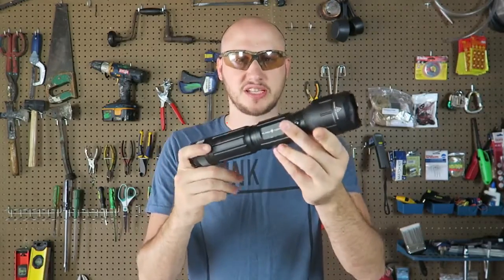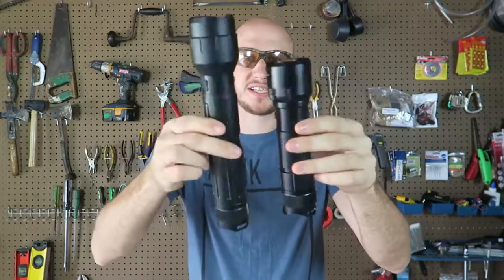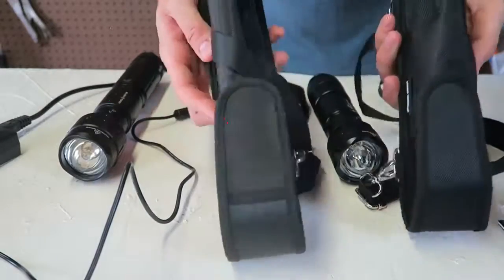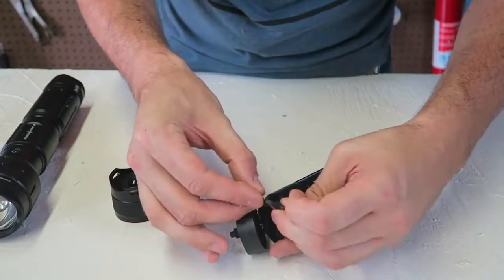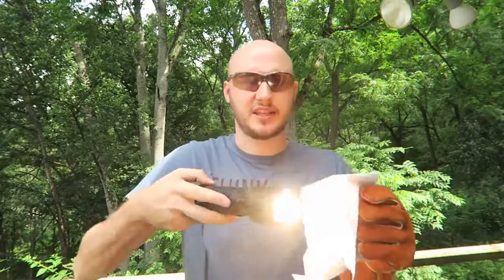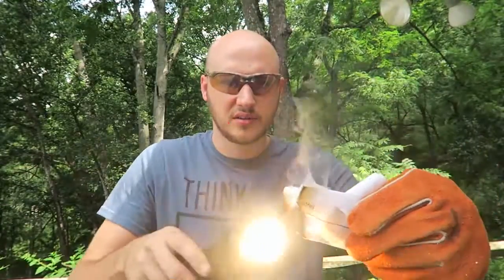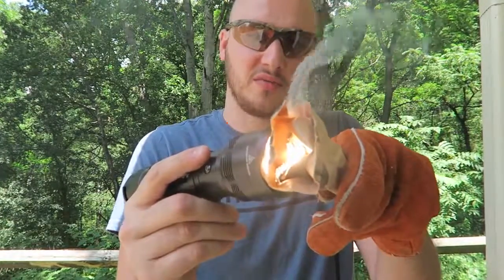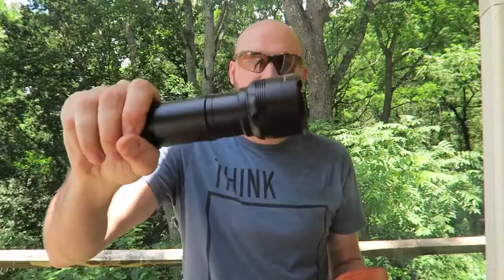Taser Review The Amazing Shockwave Torch Flashlight Self Defense Really work Kansas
Review Shockwave Torch Flashlight Kansas

The Shockwave Torch is the world’s most bada$$ and best tactical flashlight for self-defense. Equipped with a 2 amp, 4.5 million volts packed into a 6.5-inch light means it’s SO POWERFUL it will temporarily disrupt the rhythm of an attacker’s heart before he tries to slit your throat.

It’s super bright… incredibly lightweight… built like a tank… and has ENOUGH POWER to put a dangerous attacker in a coma! The simple fact the Shockwave is a powerful stun gun should be enough reason to get this amazing tactical light.

WHY YOU SHOULD GET THE SHOCKWAVE TORCH?
1. IT IS “NUCLEAR BLAST” BRIGHT
The Shockwave stands head and shoulders above other tactical flashlights because it uses an ultra-powerful LED bulb. This bulb lasts 100,000 hours so you’ll get a lifetime of use out of it. But the best part is how bright it is! This incredible bulb fires off blinding light. Flick it on and your Stun Gun Flashlight illuminates 10x the area of other lights.

2. IT’S BUILT LIKE A TANK
The Shockwave is as tough as nails. Made from an ultralight and ultra-rugged combat aluminum body every inch of it is reinforced so you can use it and abuse it for years.

3. IT’S SO EASY TO USE
There’s nothing complicated about the Shockwave which makes it great for anyone over 18 years in age. To use the Shockwave to light up a football field just press the long switch on the top of the flashlight. Simple as that.

4. YOU CAN TAKE IT WITH YOU ANYWHERE
Fortunately, since the Shockwave looks like a normal flashlight, you can take it with you anywhere on the planet. With your Shockwave with you everywhere it obviously means you’re protected anywhere and everywhere you go. Plus, it’s just 6.5 inches x 1.5 inches and only weighs 4 ounces, which is the perfect size to carry around in a purse, a car, or a pocket! Say goodbye to bulky tactical flashlights forever.

PRODUCT SPECIFICS
- Bulb lasts 100,000 hours
- Super bright LED
- Sharp crenulated bezel
- Built like a TANK
- 2 amp, 4.5 million volts
- Weighs less than 4 ounces
- Rechargable NiCd battery
- 6.5 inches x 1.5 inches

Since you might not be an electrician let me explain what that means.

2 amps and 4.5 million volts packed into a 6.5-inch light means it’s SO POWERFUL it will temporarily disrupt the rhythm of an attacker’s heart before he tries to slit your throat.

This non-lethal shock will temporarily paralyze them, giving you a chance to escape their clutches.

In fact, it generates so much electricity…the included rechargeable battery only charges when plugged into your home’s outlet.

Yeah, it’s that powerful!

Best of all?

It’s safe to carry… and incredibly easy to use.

It’s equipped with a safety so you can carry it and not hurt yourself.

To electrocute an attacker, simply press the button on the other side of the “ON” button and it will discharge a frightening amount of power.

To carry safely, switch to “OFF” and you can take it anywhere.

Of course, if that’s all the Shockwave Torch did I’m sure you’d agree it’s definitely one of the best tactical torches for self-defense ever created.

BUT it does so much more!

assaulted for wearing a Donald Trump hat, or murdered for their expensive phone.
Worse yet is how this violence shows no sign of slowing down.
For this reason every single person should be prepared to protect themselves.
If you’re not prepared…
You Might As Well SCREAM - “I Want To Be A Victim! ”
Of course, the easiest way to avoid being a victim is to use the #1 (and most obvious) choice for self-defense...A gun.
You might think a knife is the next obvious choice…
Nope. Knives won’t do either.
That’s because they’re extremely hard to use in self-defense situations and they’re also impossible to bring with you everywhere you go.
So how are you supposed to defend yourself against merciless thugs if you can’t use a gun or a knife?
The answer to this perplexing problem is simple.
You simply need to use the Shockwave Torch - the world’s most bada** and best tactical flashlight for self-defense.
In two seconds you’ll discover how this seemingly normal flashlight is proven to stop an attacker in his tracks... and make him SH*T his pants in the process.
The Incredible Reasons Navy SEALs Urge All Americans
To Carry Gear Like The Shockwave Torch